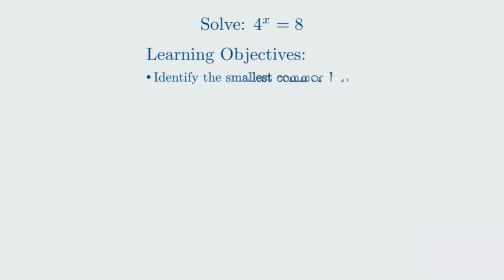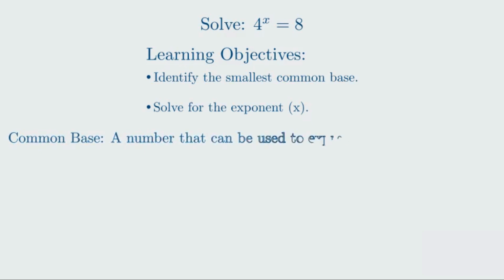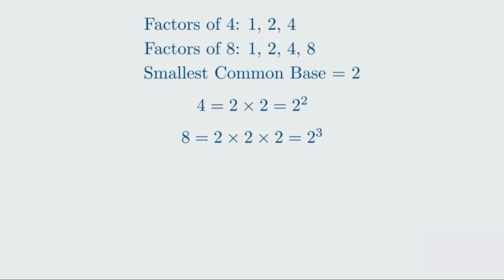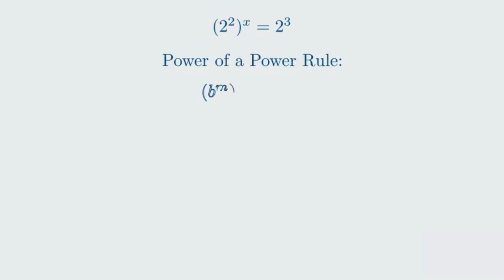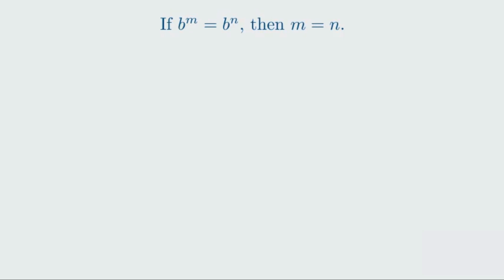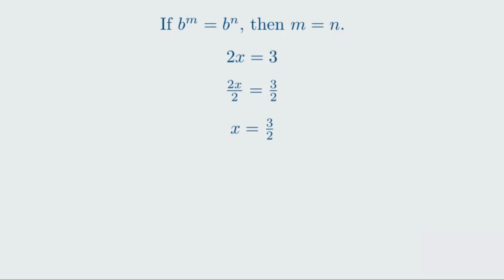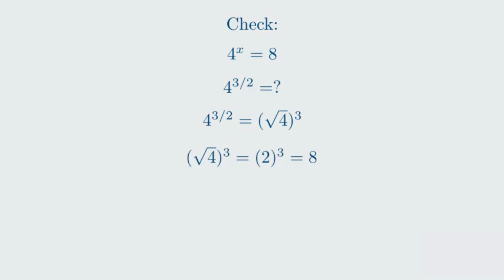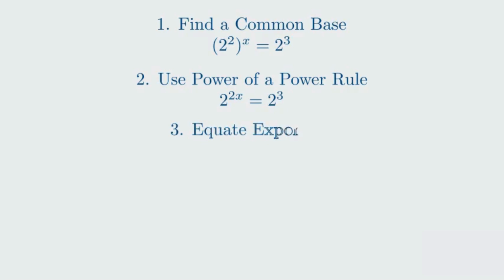Can You Solve This MIND-BLOWING Germany Olympiad Math Problem?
In this video, we solve a Germany Math Olympiad–style problem step by step.

This challenging problem tests:
✅ Logical thinking
✅ Advanced algebra techniques
✅ Problem-solving strategies used in Olympiads

Whether you're preparing for:

Math Olympiad

Competitive exams

National math competitions

Advanced algebra contests

This video will sharpen your thinking and boost your confidence.

Watch until the end for the full explanation and key exam strategy tips.

👍 Like if you enjoy Olympiad challenges

Can you solve this mind-blowing Germany Olympiad math problem? Test your math skills with this challenging problem from the Germany Olympiad. The problem requires a deep understanding of mathematical concepts and the ability to think creatively. If you think you have what it takes to solve it, watch this video to find out. The problem is presented in a way that is easy to understand, and the solution is explained step by step. Whether you are a math enthusiast or just looking for a challenge, this video is for you. So, can you solve this mind-blowing Germany Olympiad math problem? Watch to find out.